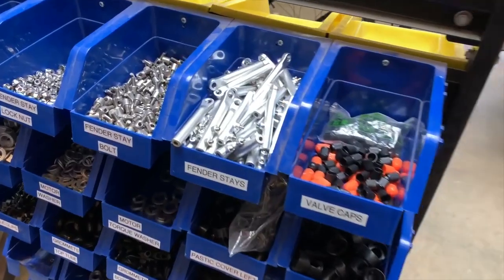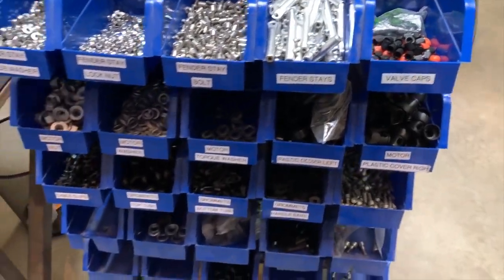Exclusive Look At What Sets Our Bike's Apart with renowned Tesla Owner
Listen to our CEO Sean Lupton founder of Electric Bike Company describe in-depth what really sets our bike apart from the competition. From the 100% built in the USA using global materials, to the internal process of inspections, & our top notch fully assembled/shipped packaging systems.